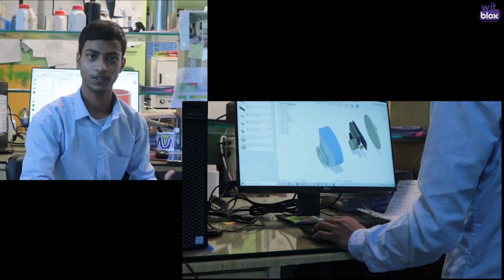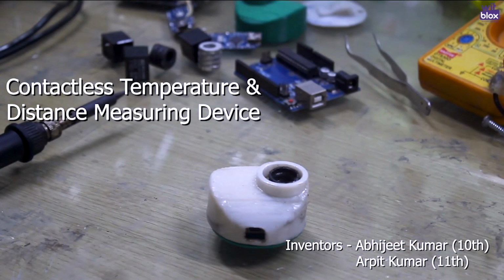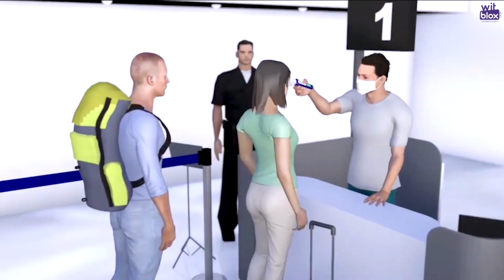Contactless Temperature & Distance Measuring Device by Abhijeet || WitBlox Young Inventor Techfest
The Proposed applied research based on the infrared thermometers functions with some additional application and improvement in the design. Considering that in this study the concept of the custom compact device (shape illustrates:- “A Badge”) (a small piece of metal, plastic, or cloth bearing a design.), that function as same of existing products, receives the infrared from one object into a “thermopile” (FIG: A; top view)
The thermopile absorbs the infrared radiation and changes it into heat. The infrared energy gets hotter the thermopile this heat turned into electricity. The device measures the surface temperature of a body whether received data processed (AtMega328P) (Fig; C).
The device function in a way that there is any thermal change comparison of the ambient temperature (distance: 1m) the [1] mode activated and perform the function of alert (buztone= 1h).
2. If the change in ambient temperature (distance: 1m) up to 99o F the [2] mode activated and perform the function of alert (buztone=1 k beep), alert and read the temperature when it comes across the body (analyzed by IR sensitivity- with the sensitivity area of 3ft.).

Witblox is an Electronic Building Blocks for endless innovations designed and developed by TechShiksha. With help of Witblox, you could create endless things. Witblox helps you to innovate. Witblox helps you to create projects without having any hardware or coding skills. Witblox Kit help you to build more then 100 projects.